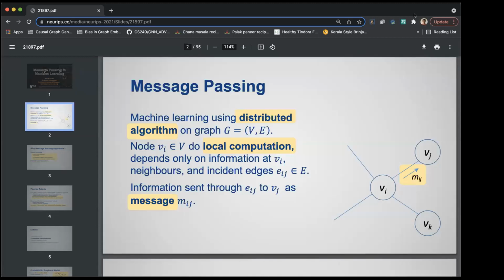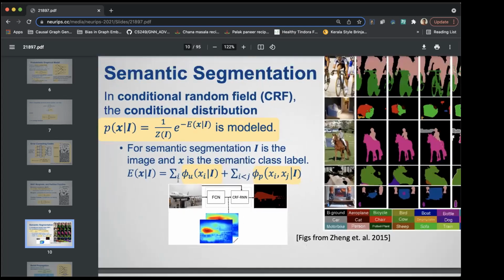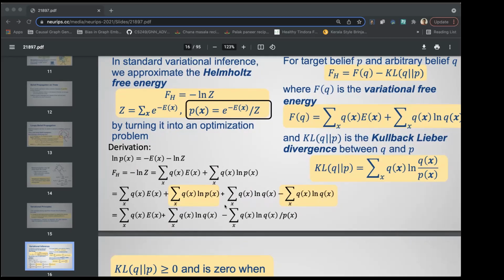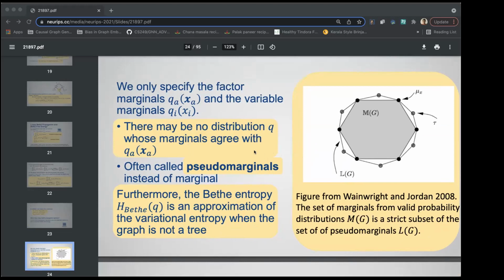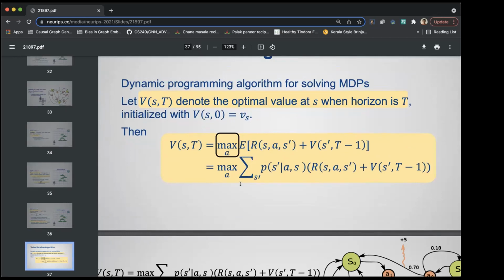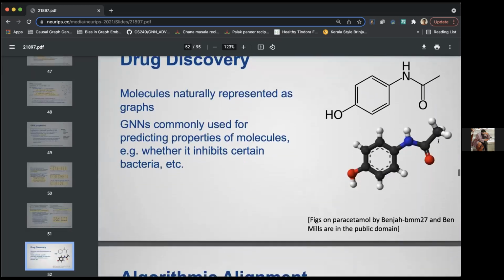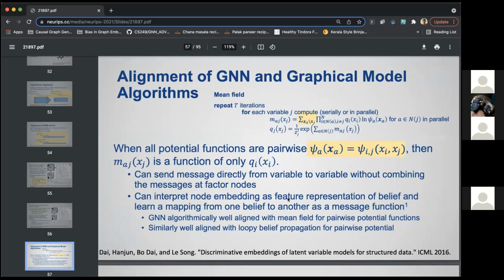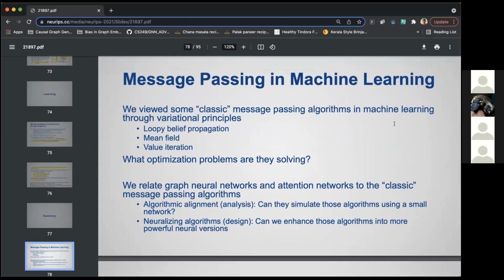01182022_Message Passing in Machine Learning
Presenter: Arjun Subramonian
Date: 01/18/2022
Topic:  Tutorial in NeurIPS'21, Message Passing in Machine Learning, By Wee Sun Lee